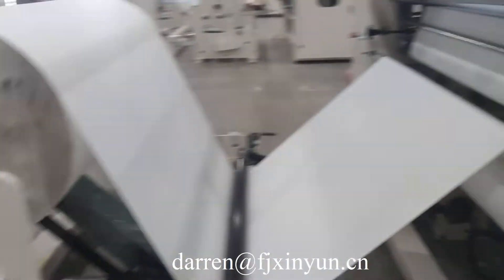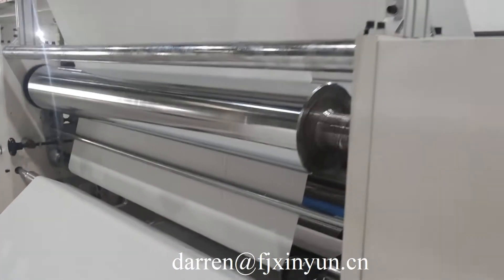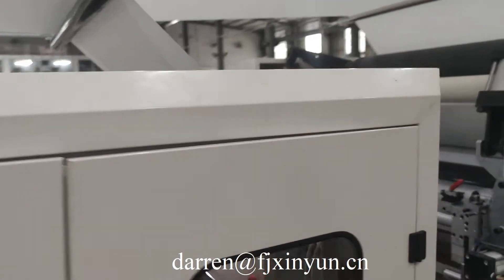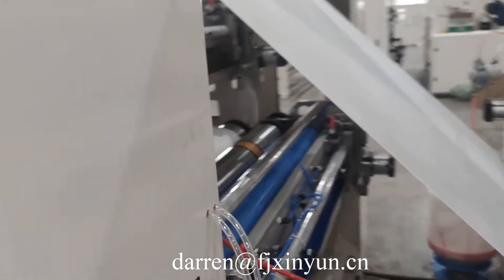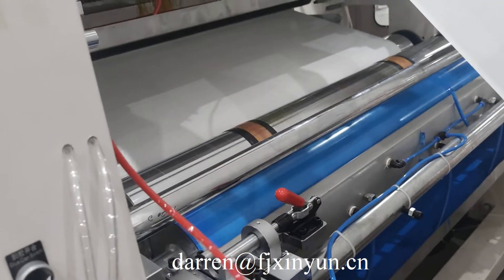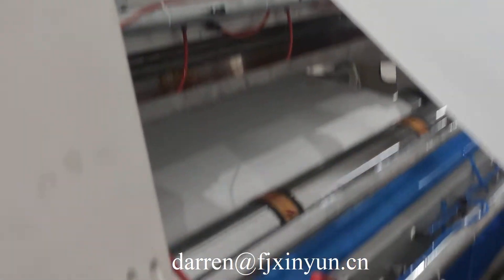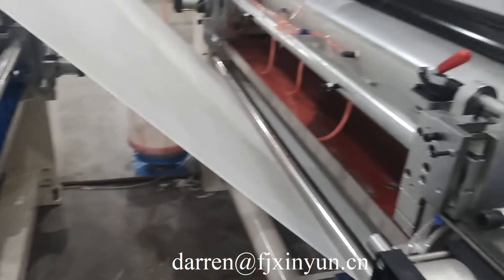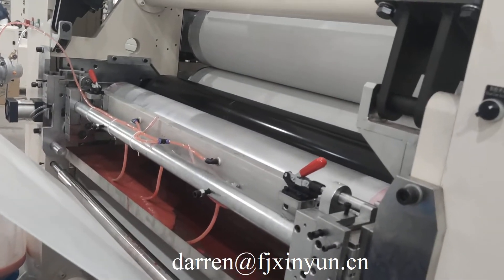Saudi Arabia UAE maxi roll tissue paper production line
Fujian Xinyun Machinery Development Co.,Ltd is good at Paper Converting Machinery Manufacturing for more than 10 years.

Any questions from you are welcome and will be replied in 24 hours.
Fujian Xinyun Machinery Development Co.,Ltd
ADD: 1610 Enterprise Building,Wanan,Luojiang,Quanzhou,Fujian,China